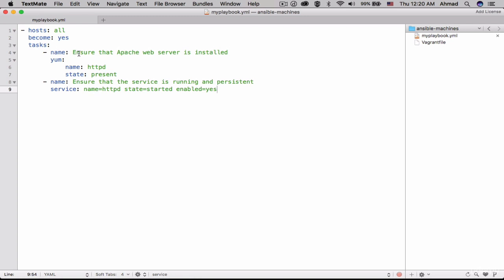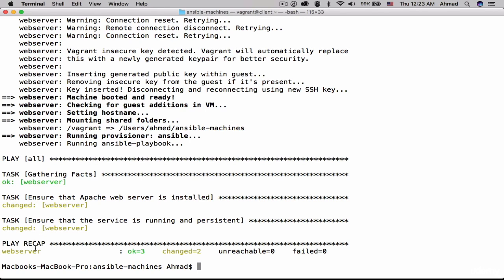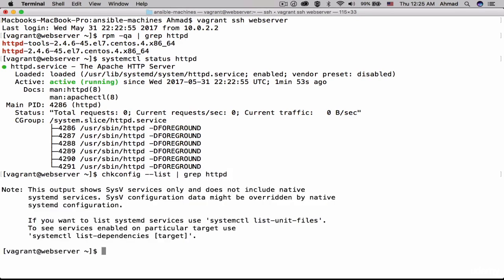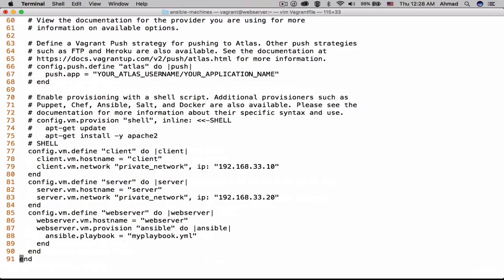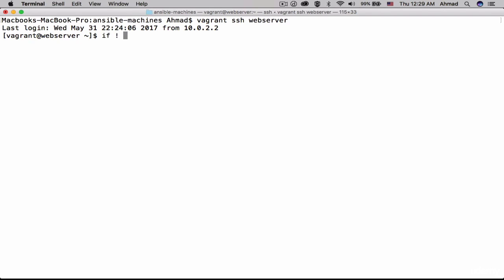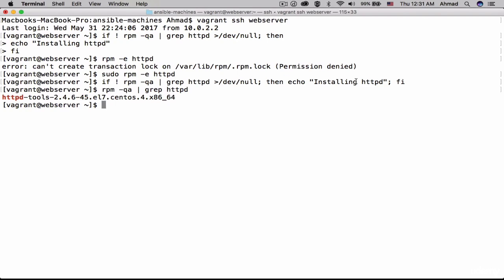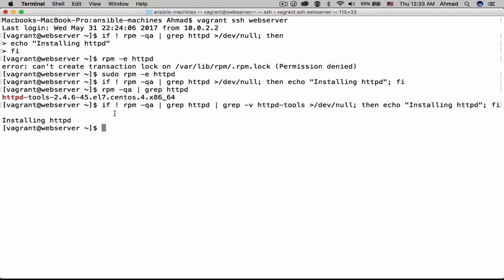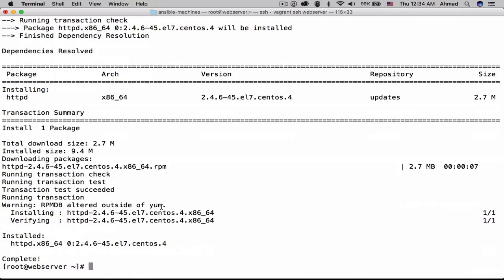3 Bootstrapping a test machine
3  Bootstrapping a test machine